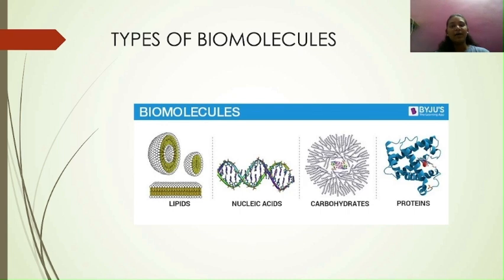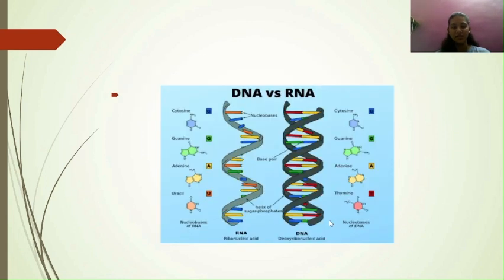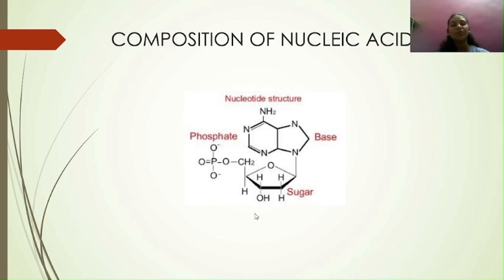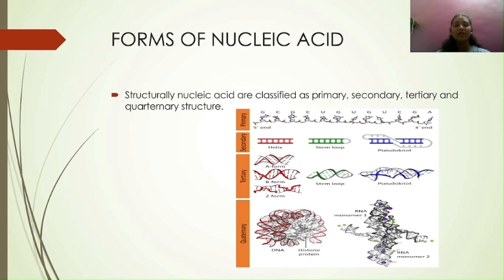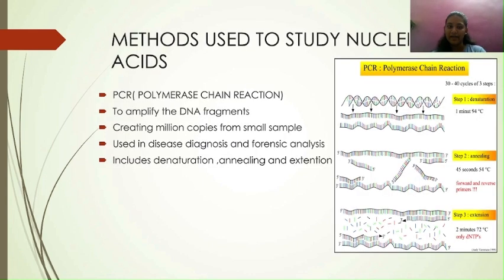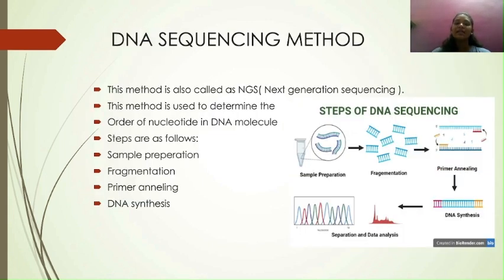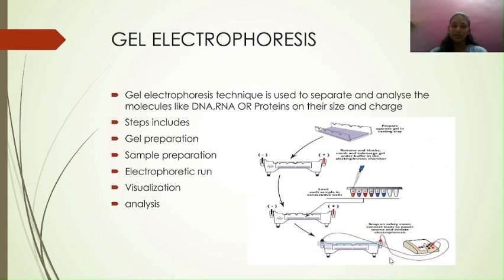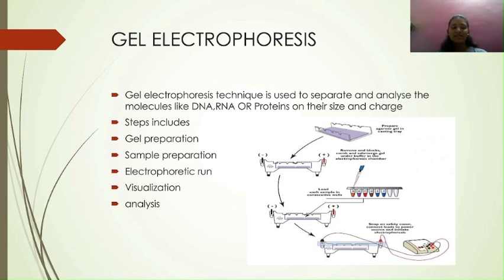BIOMOLECULES: NUCLEIC ACID